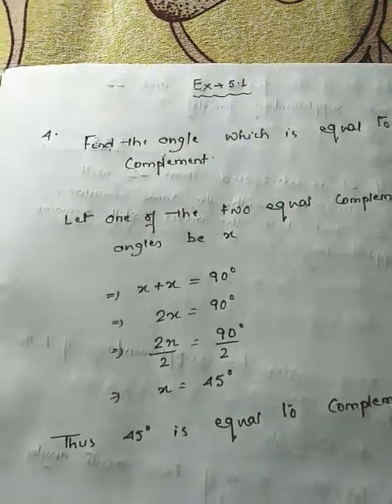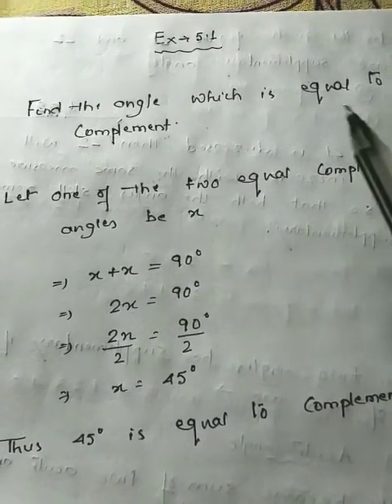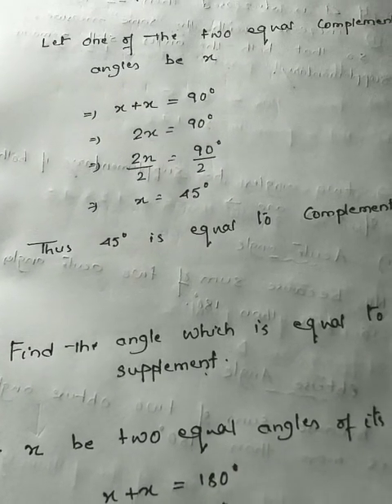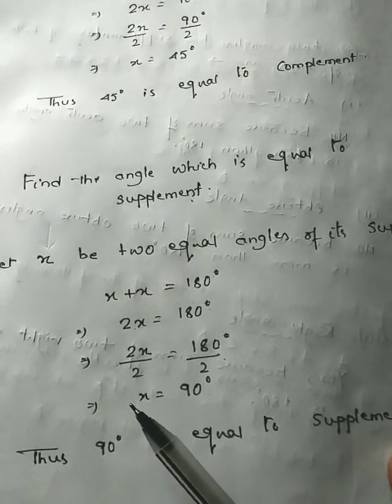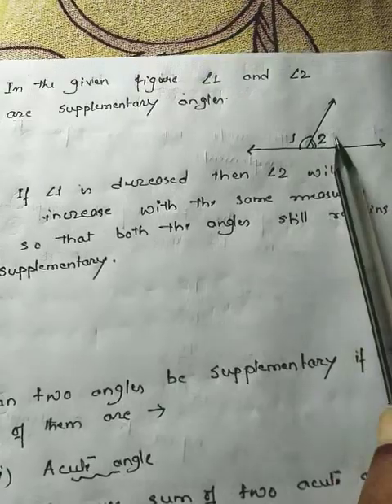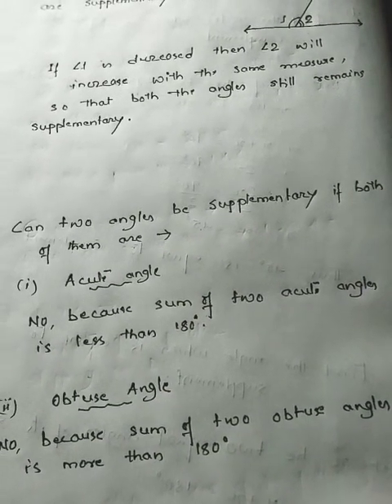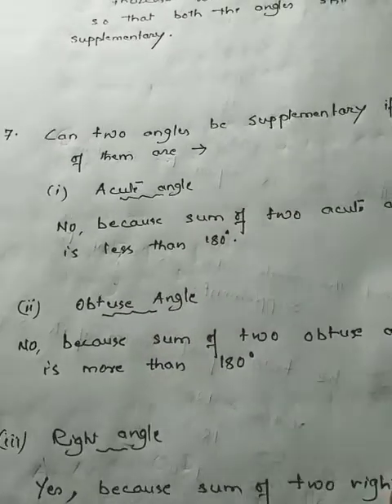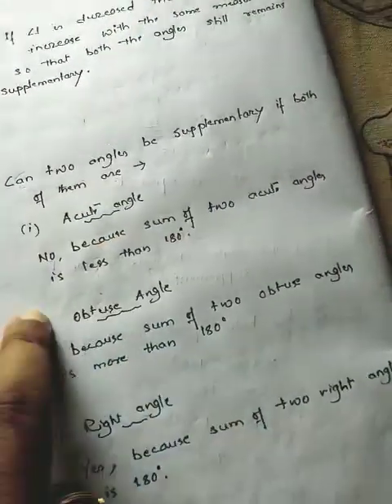Lines and angles